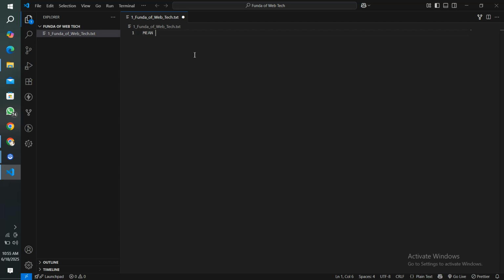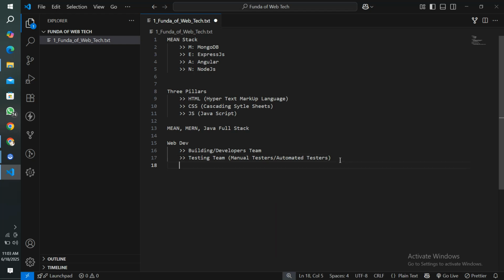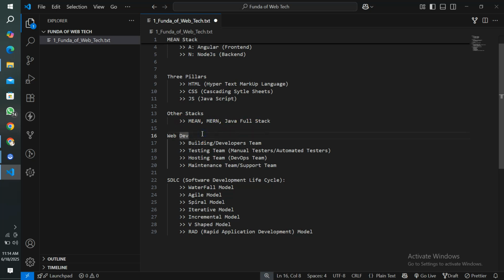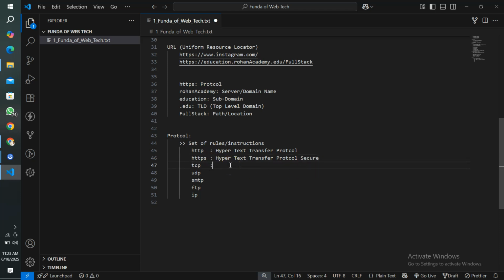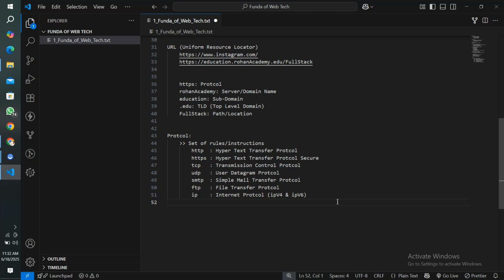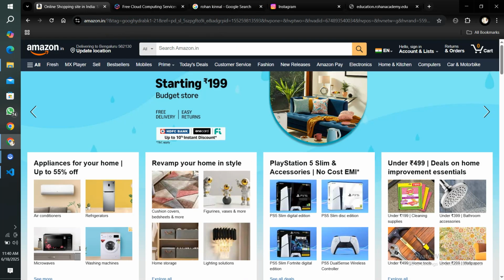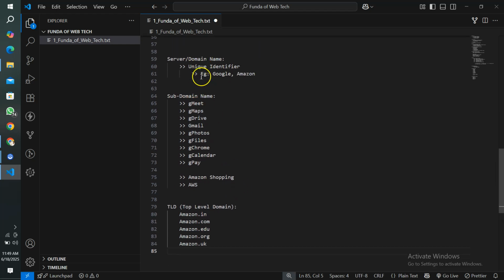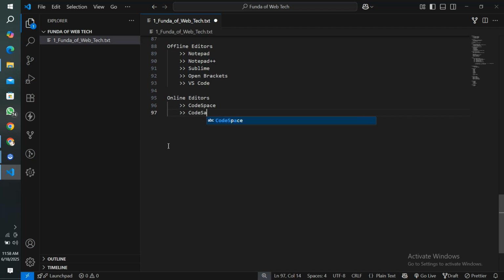1. Fundamentals of Web Applications | Complete Web Development Course 2026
In this video, we cover **1. Fundamentals of Web Applications** as part of our Complete Web Development Course 2026.

🔹 Learn 1. Fundamentals of Web Applications with clear explanations and practical examples